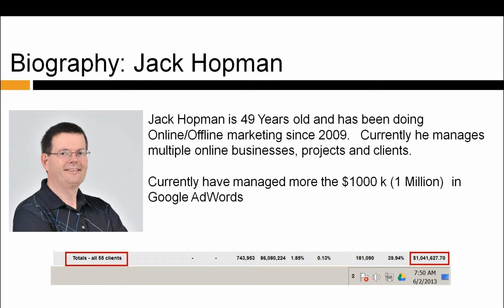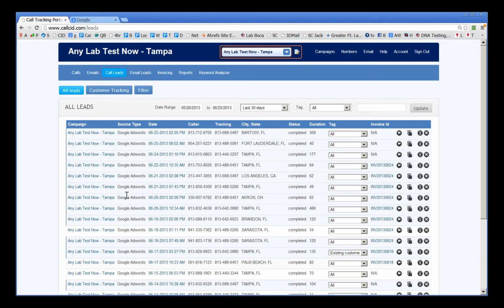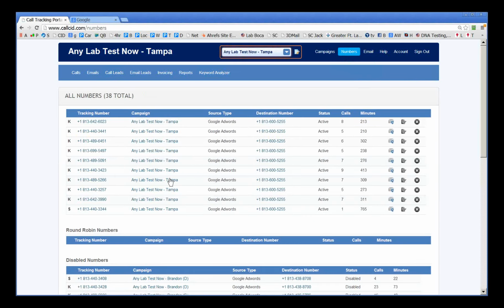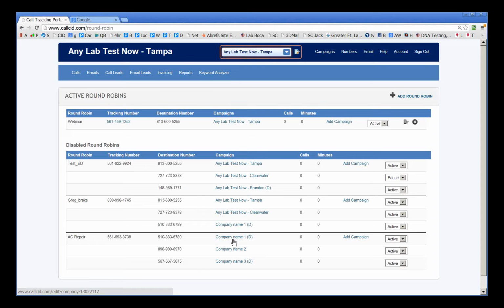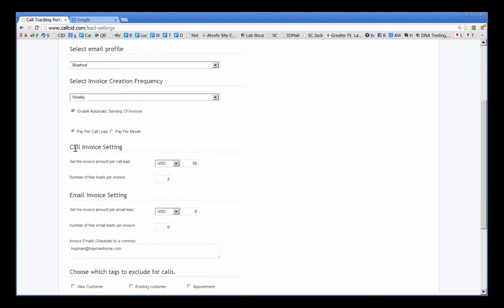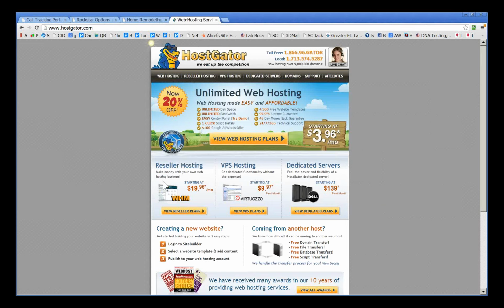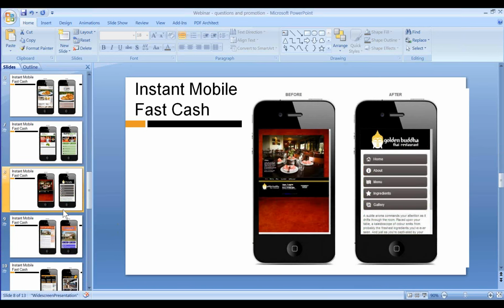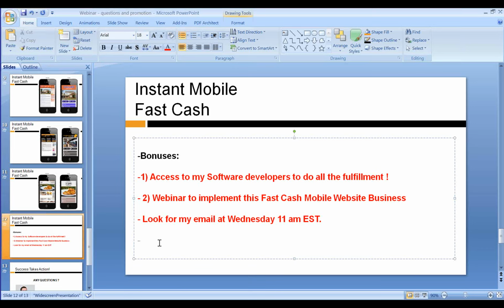Lead Tracker Jack Success Takes Action 3